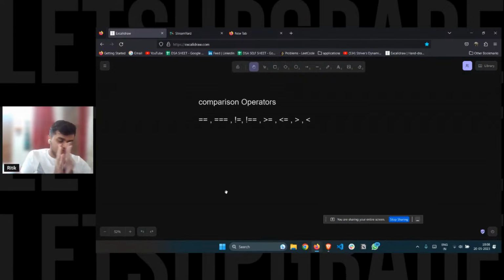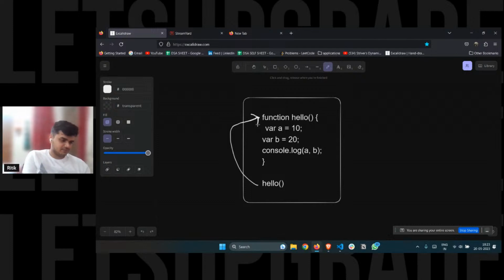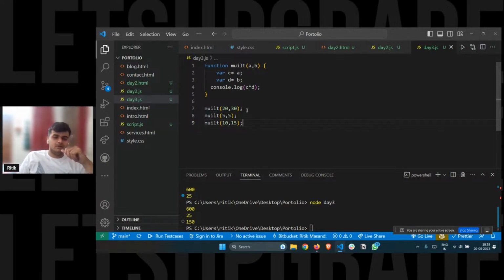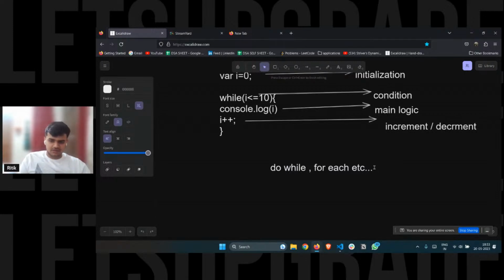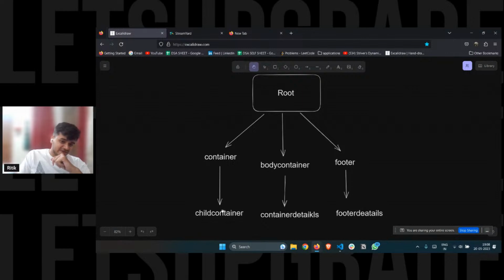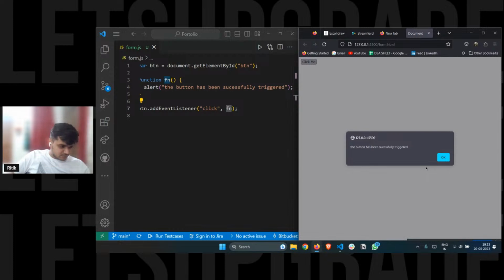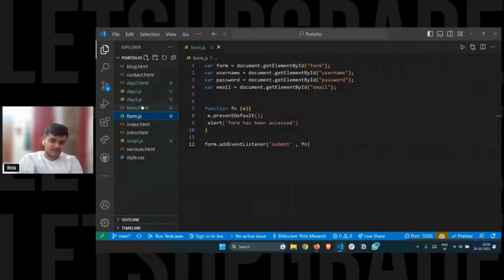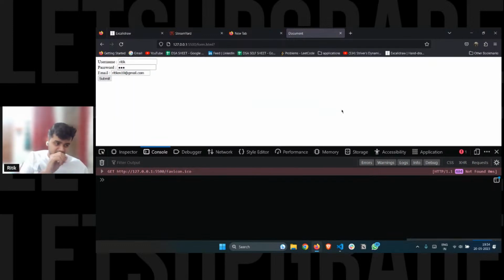Day 3 | Building Project | JavaScript Programming Essentials Bootcamp (3 Days)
Learn JAVA & DSA with Placement Guarantee for just 5,900/- 🤩